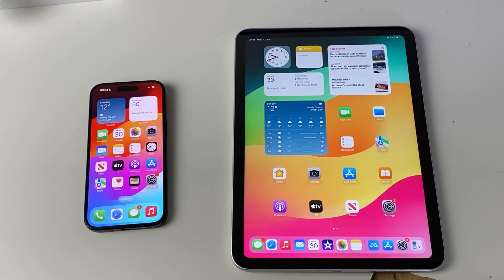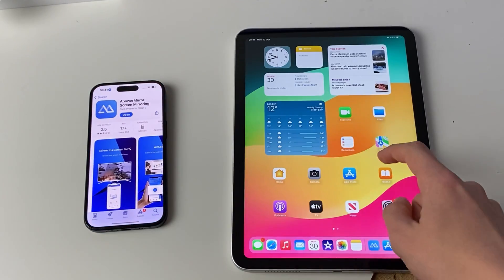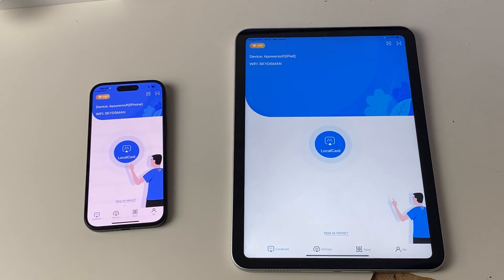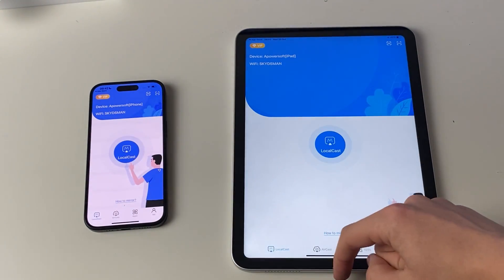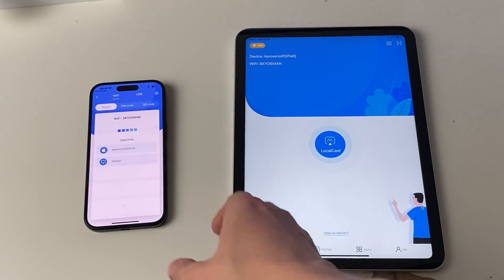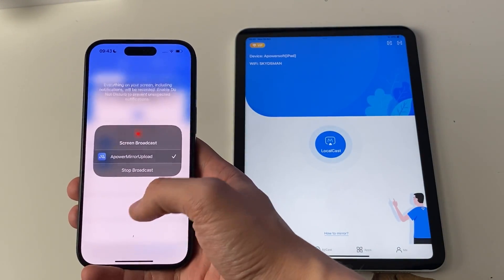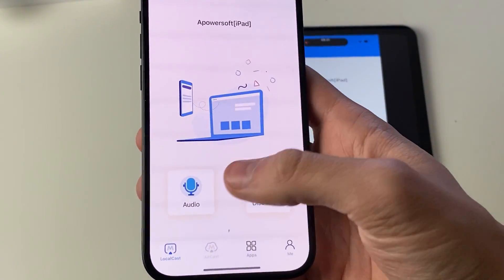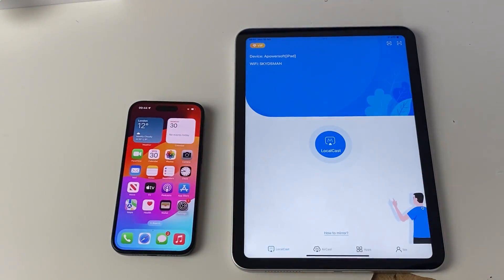How To Screen Mirror iPhone To iPad - Full Guide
Learn how to screen mirror iphone to ipad in this video.

GuideRealm